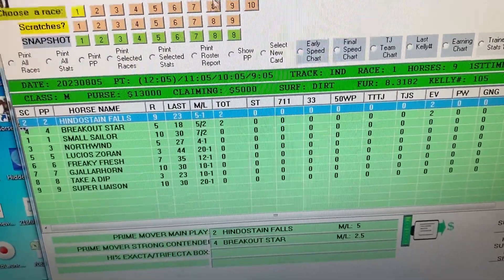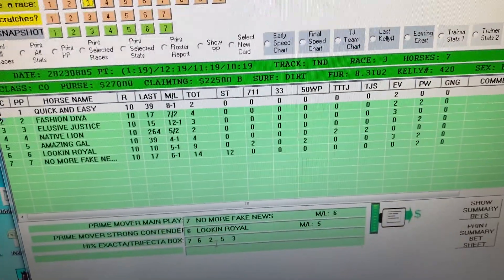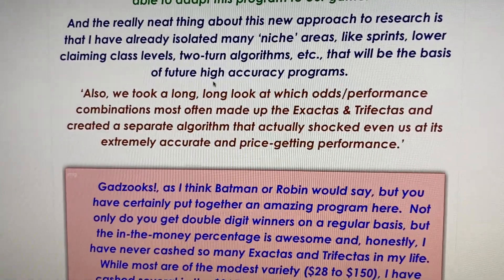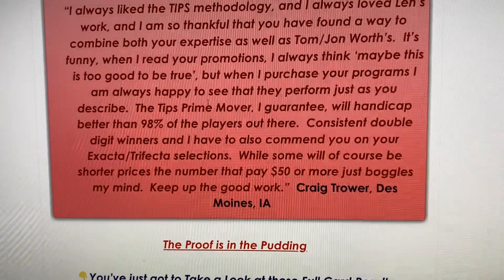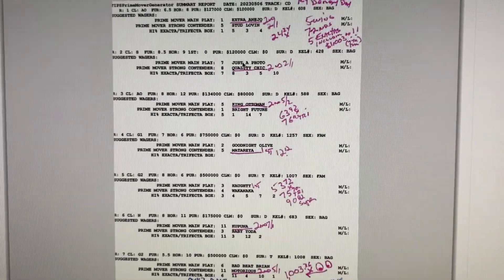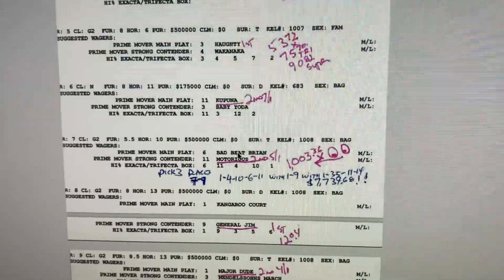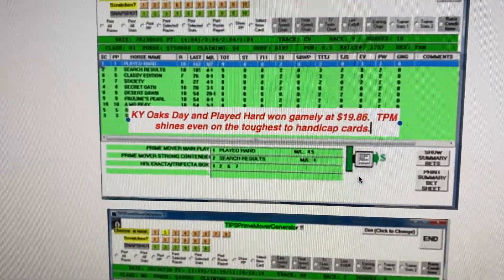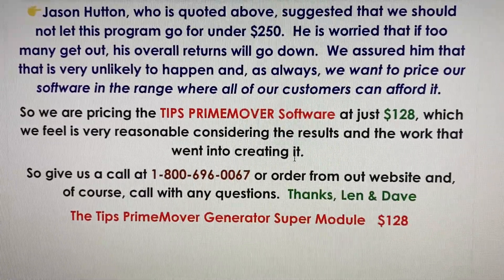The Tips Prime Mover Horse Racing Software Computer Program